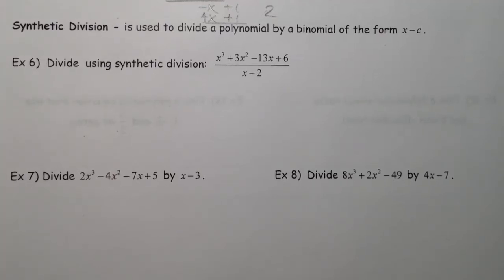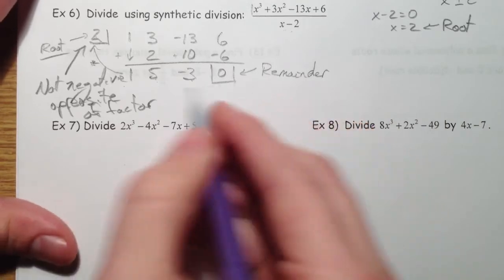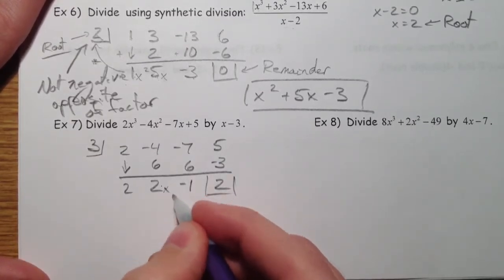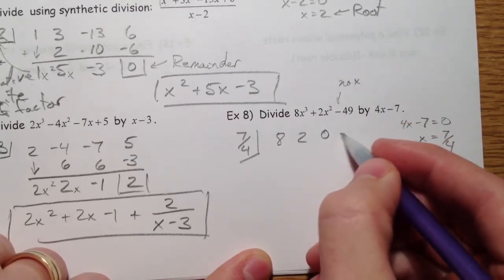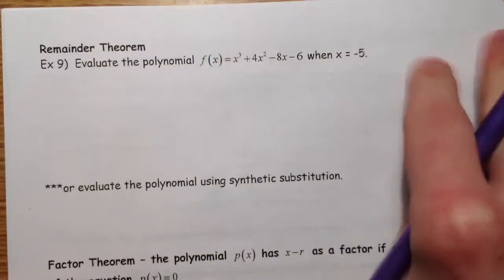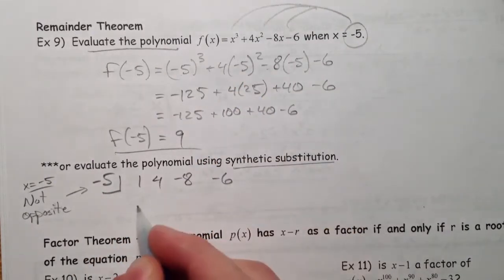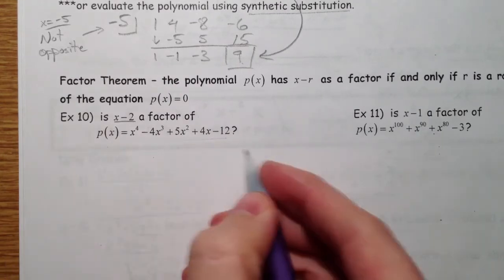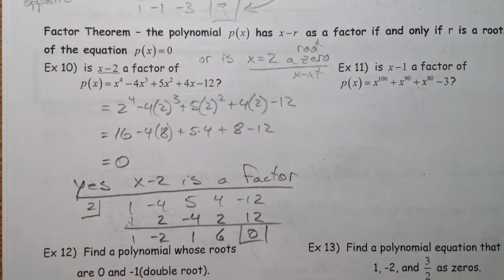Synthetic Division (1 of 2)